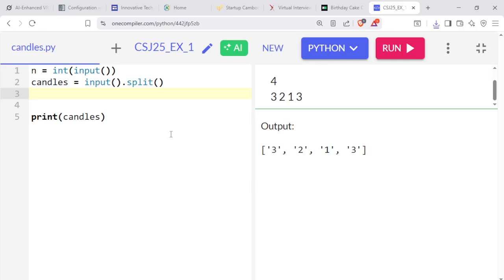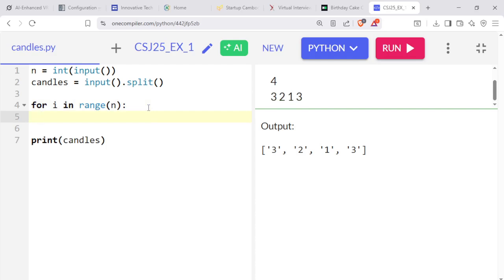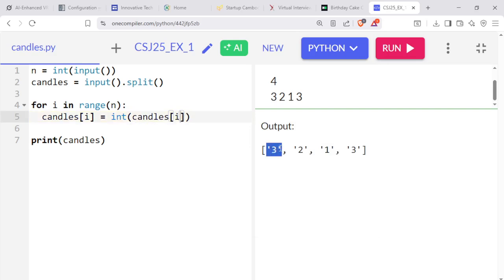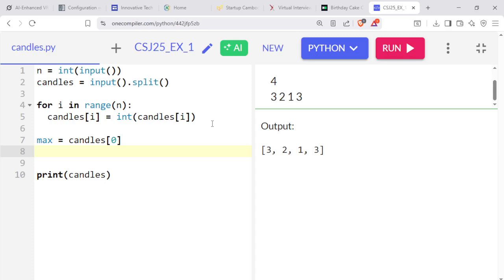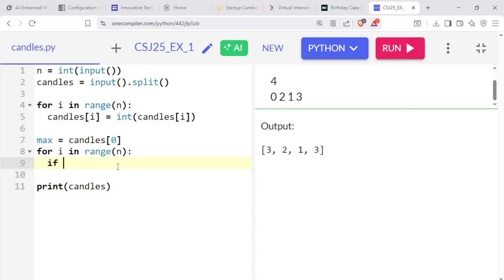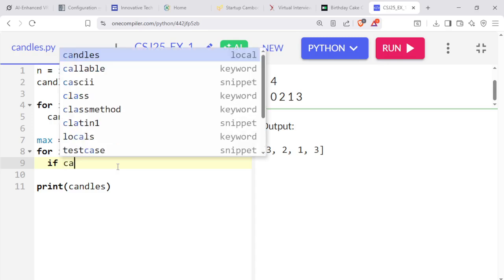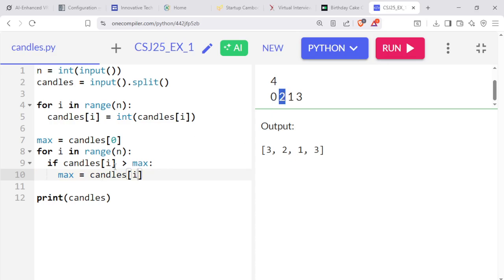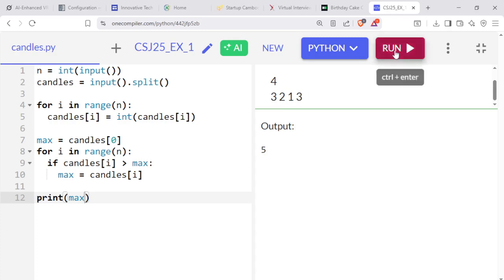CS Cup Junior 2025 - Preparation 3 (for loops and if statement)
A short problem solving and preparation video for Cambodia CS Cup Junior 2025 on HackerRank platform with example in Python